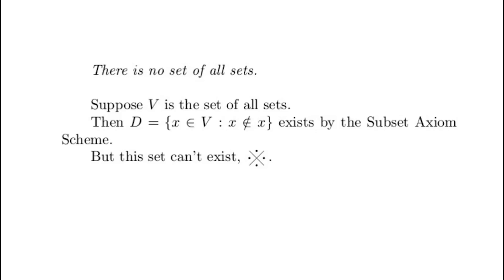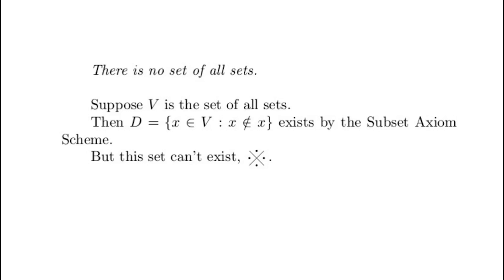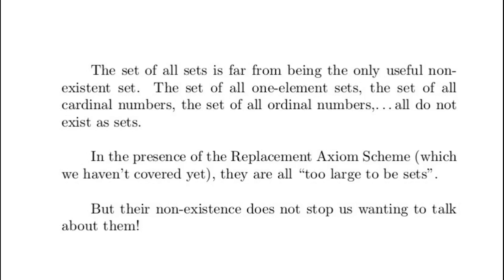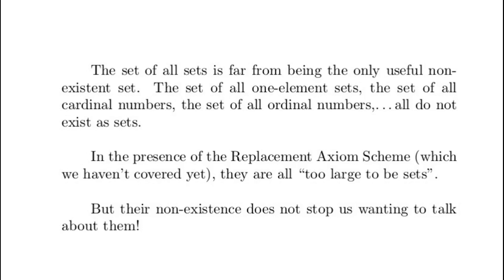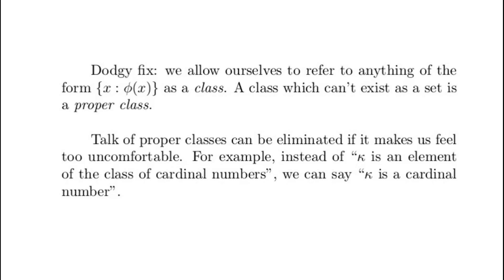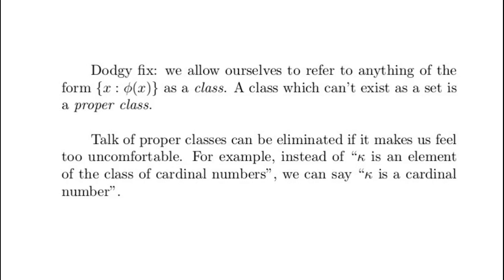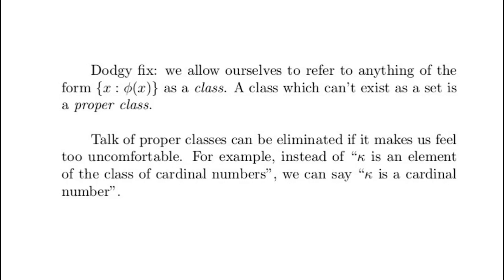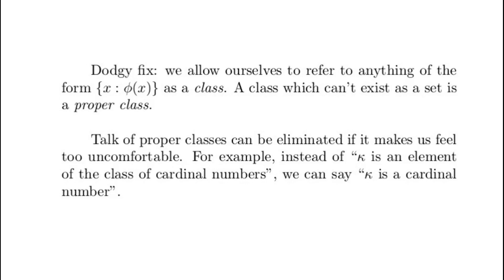Set Theory - Classes, sets and proper classes: Oxford Mathematics 3rd Year Student Lecture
This is the fourth of four lectures from Robin Knight's 3rd Year Set Theory course. Robin writes:

"Infinity baffled mathematicians, and everyone else, for thousands of years. But around 1870, Georg Cantor worked out how to study infinity in a way that made sense, and created set theory. Modern mathematics can be built on set theory. These lectures begin to explore how".

You can watch many other student lectures via our main Student Lectures playlist (also check out specific student lectures playlists):